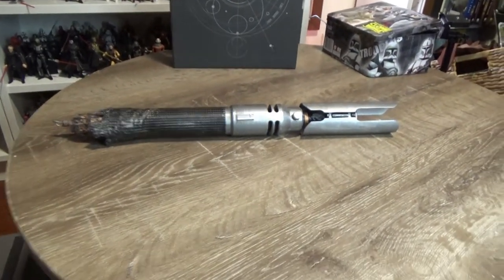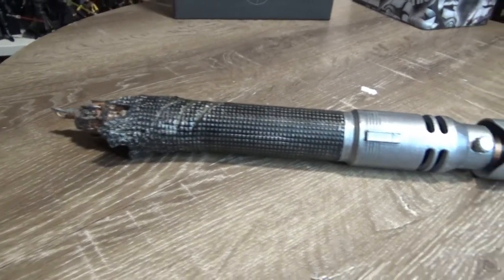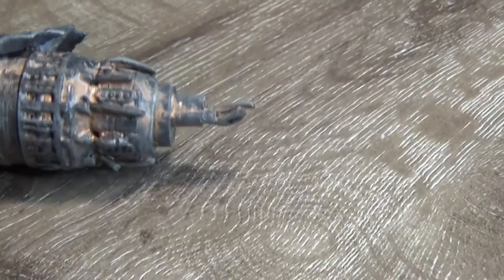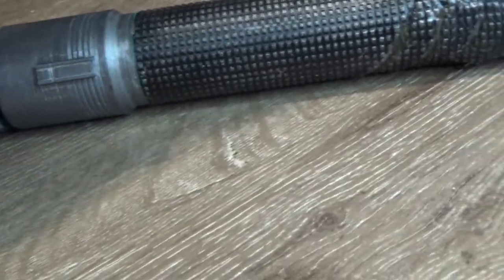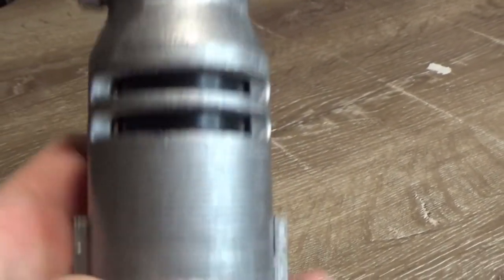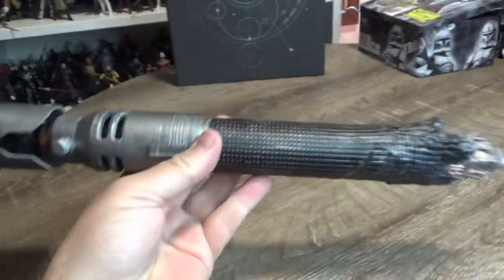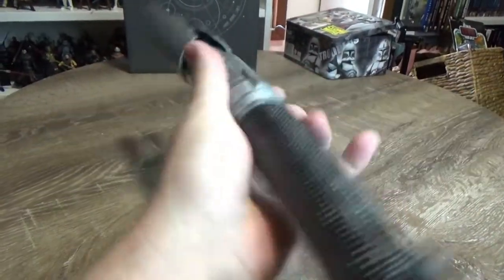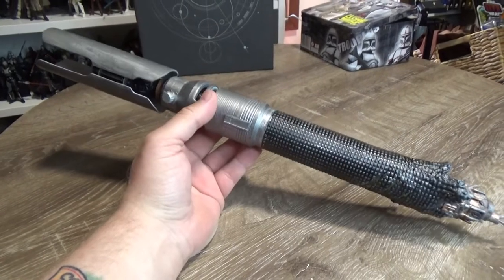CAL KESTIS' LIGHTSABER | 3D PRINTED | JEDI FALLEN ORDER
File by 'CaseStudyno8" on thinigiverse.

TheForceIsWithJesse
Mount Barker
SOUTH AUSTRALIA 5251
Australia